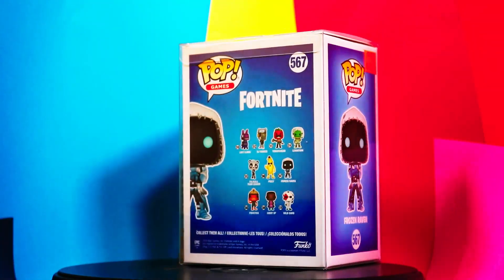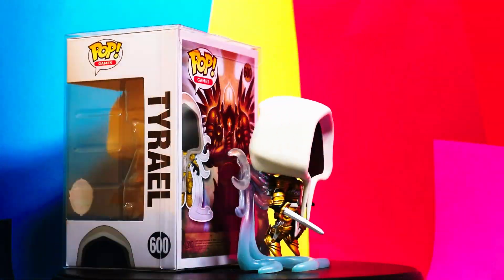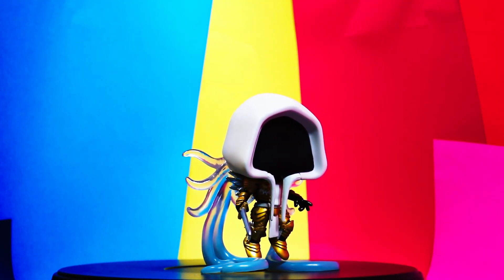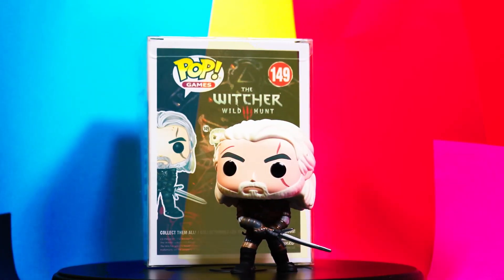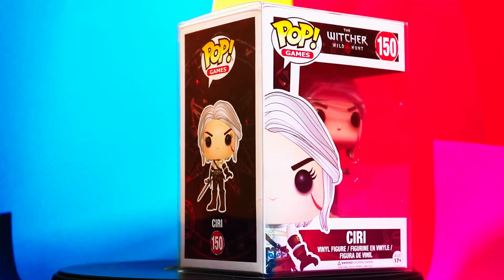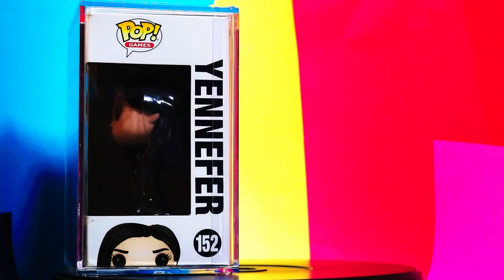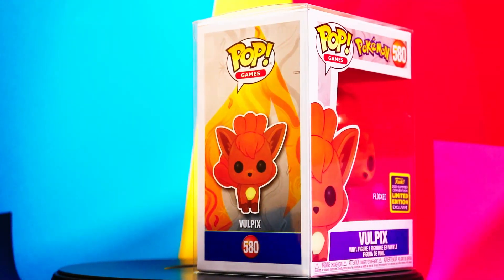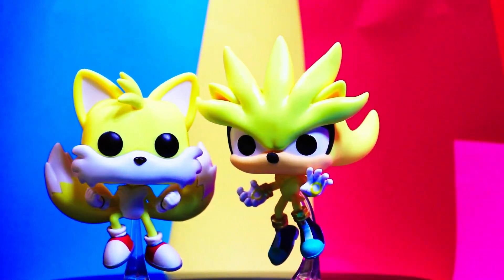Epic $500 FUNKO POP UNBOXING: POP! GAMES HAUL!!!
The pops in today's episode are from the Pop Games series.

The first 3 were from a hunt at a few local retailers
The next 4 are a set from my one of my favorite games of all time